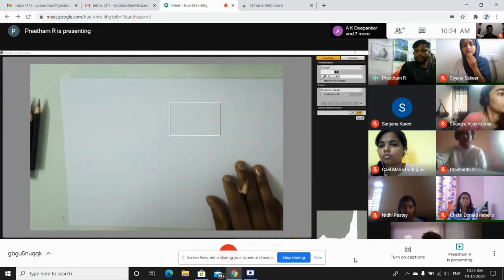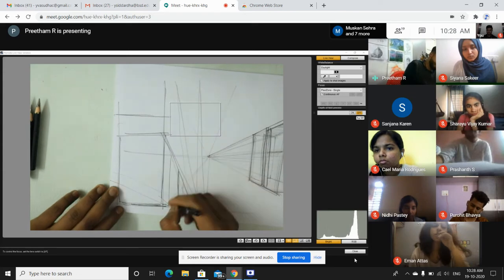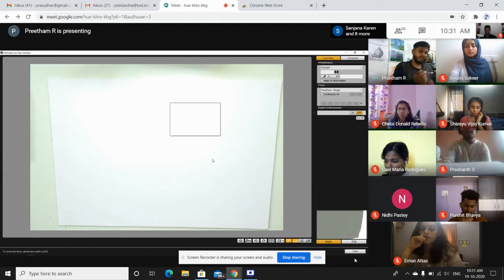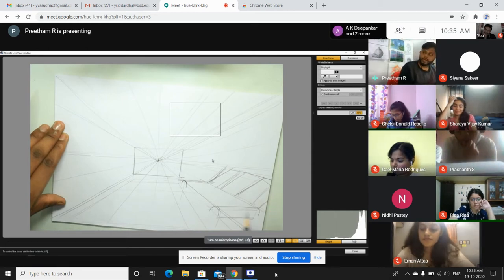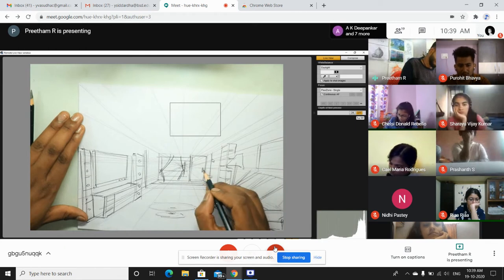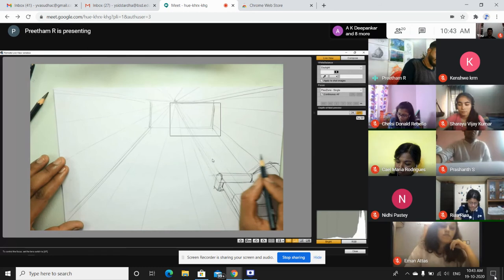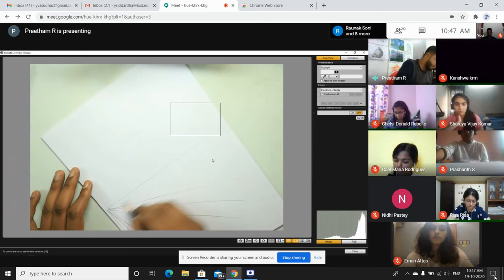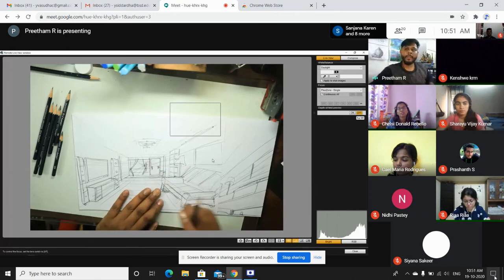one point prospective drawing of living room